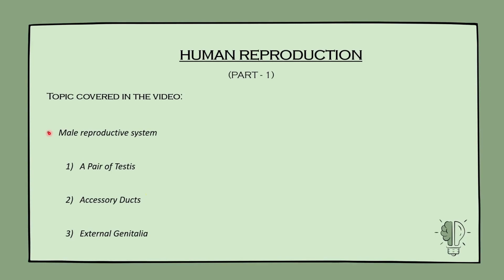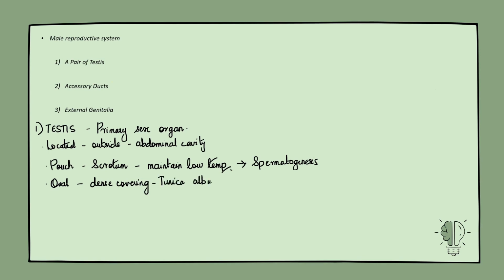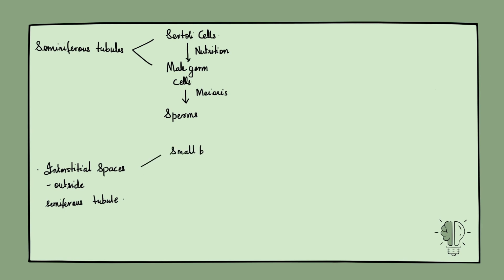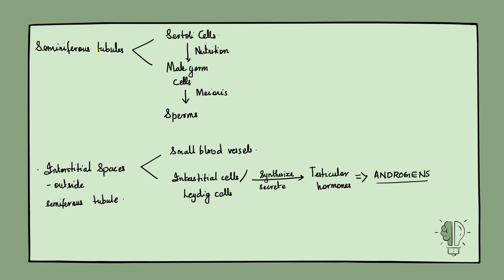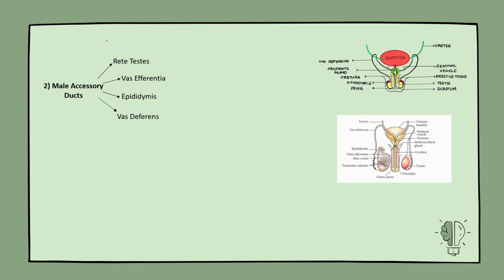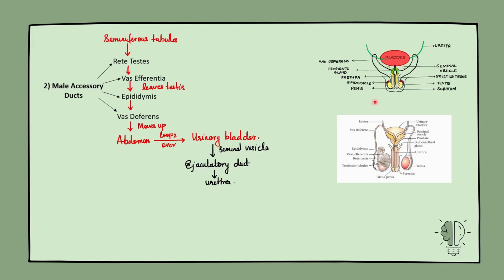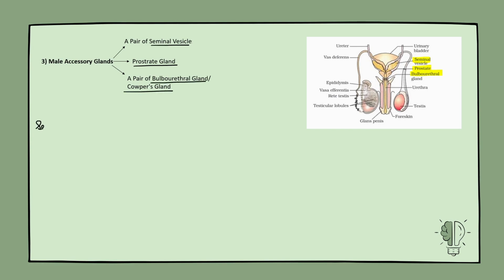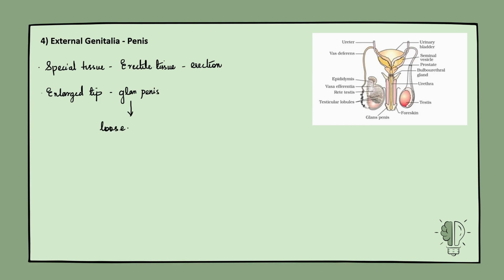Male Reproductive System | Human Reproduction | Class 12 | Biology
Topics Covered In This Video :
1) Testis
2) Male Accessory Ducts
3) Male Accessory Glands
4) External Genitalia

Timecodes
0:00 - Intro
0:30 - A Pair of Testis
6:17 - Male Accessory Ducts
10:07 - Male Accessory Glands
11:35 - External Genitalia

🧬 Explore the fascinating world of living organisms with our engaging and informative biology videos! Whether you're a student, a science enthusiast, or just curious about the intricacies of life, our channel is your go-to destination for all things biology.